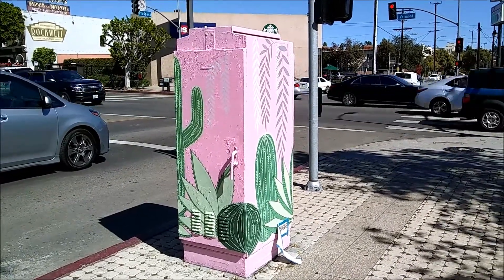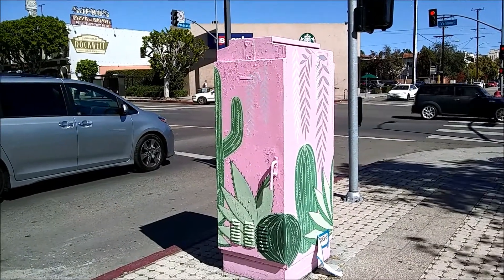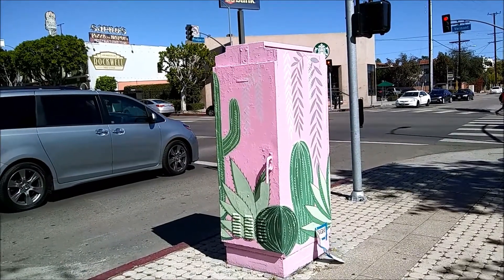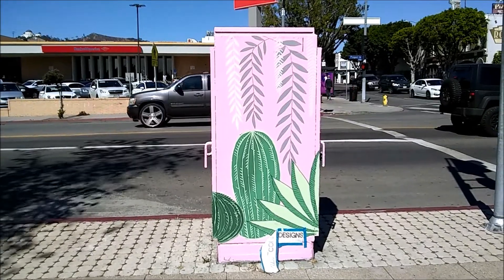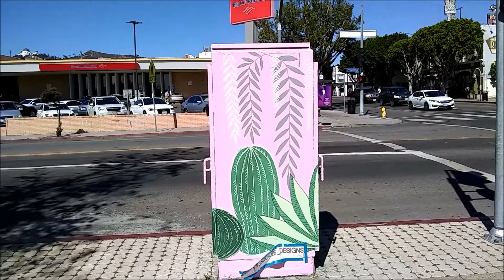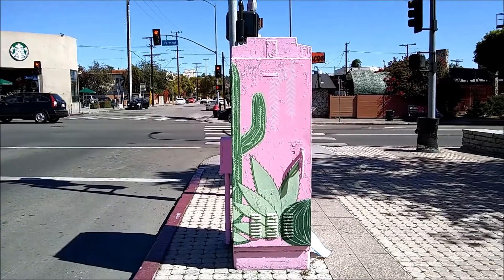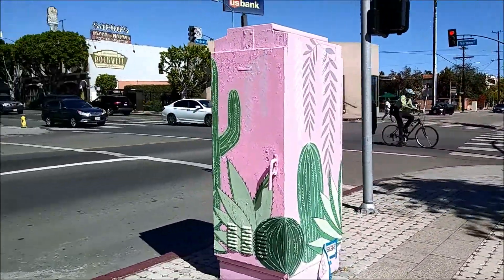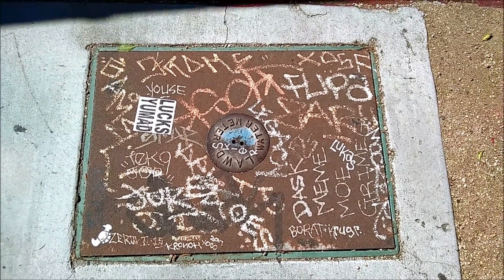Nice Pink Junction Box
Kitty Coles Design

on the traffic island
at the corner of
Vermont and Prospect
in Los Angeles, CA

William Schaeffer